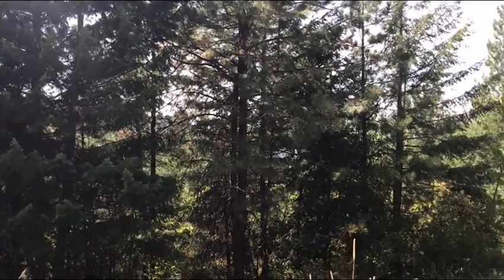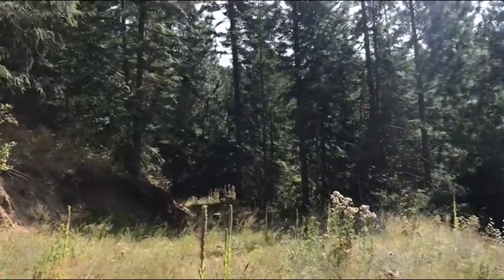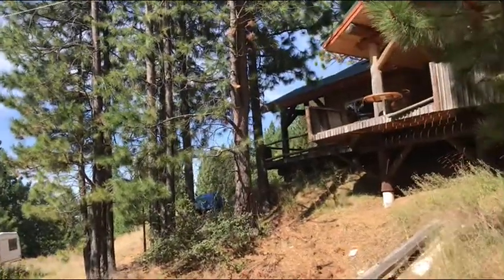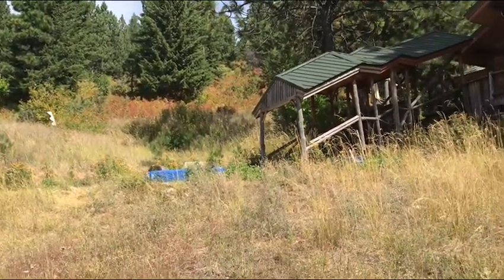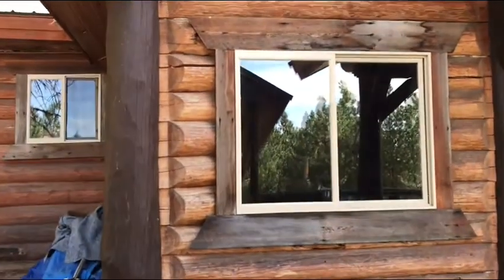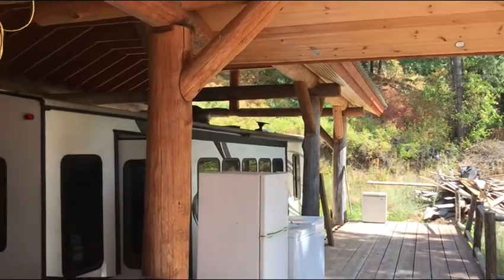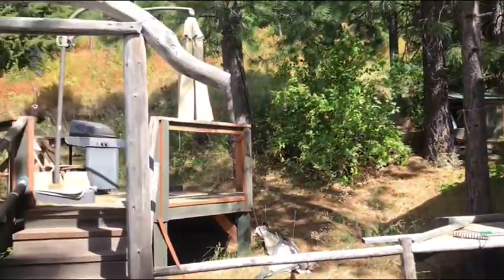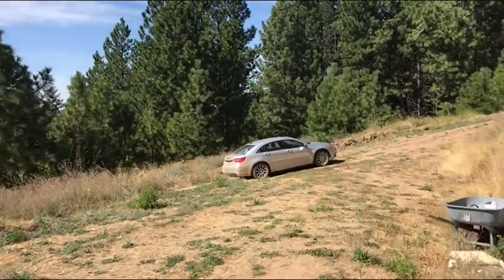Idaho Rd Impressions